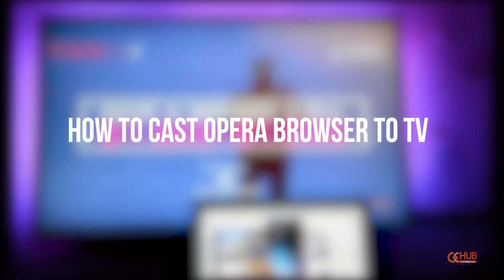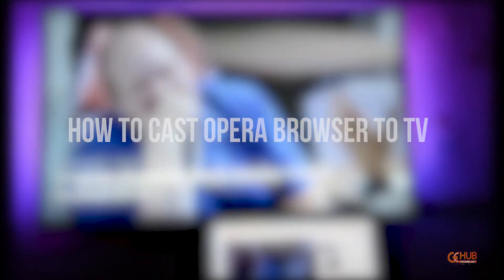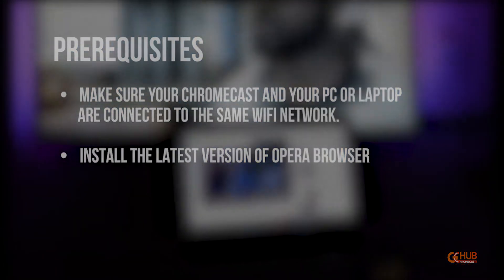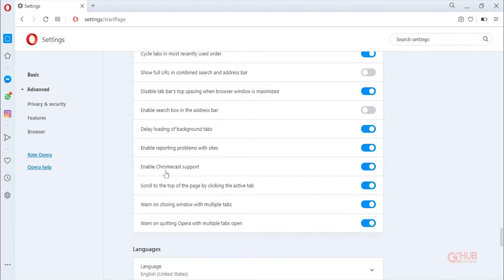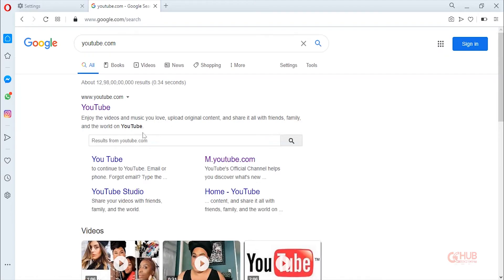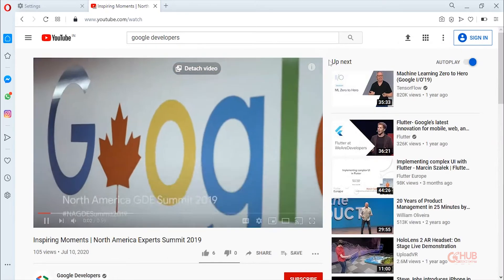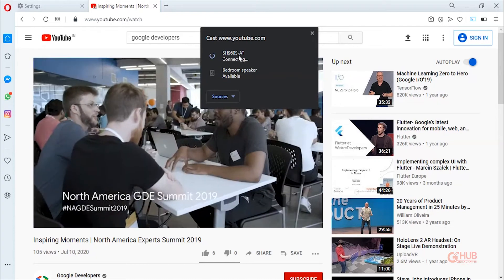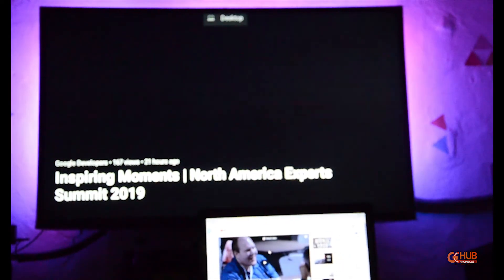How to cast Opera browser to TV using Google Chromecast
Chromecast is a simple plug and play dongle from Google. It has been a great success among the millennials, owing to its cheap pricing and great support for third-party apps. However, not many prefer the Chrome browser due to rigorous RAM Consumption in the background and often runs slow sometimes. What if you prefer other browsers like the Opera as your daily driver? Will Chromecast work in Opera? How to cast from Opera? We are here to answer your questions.